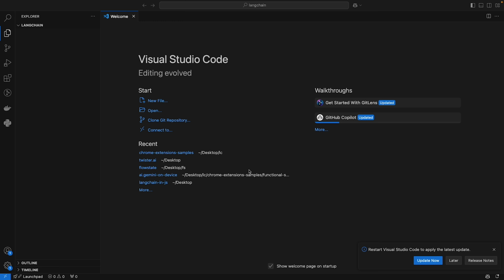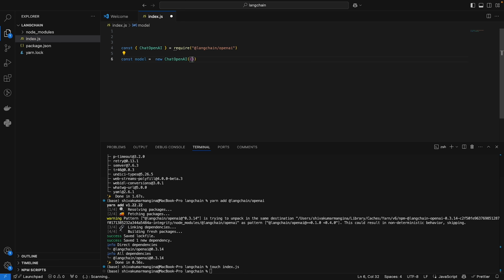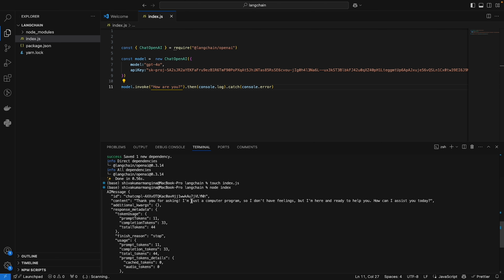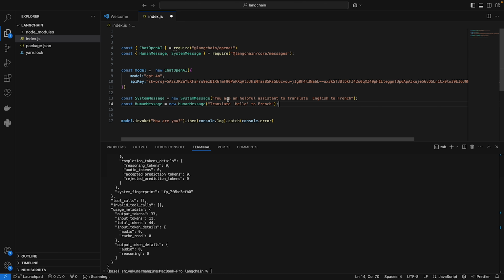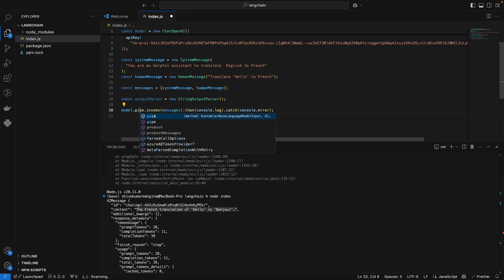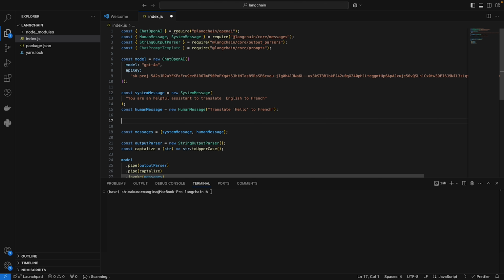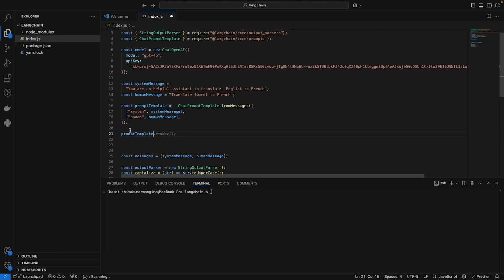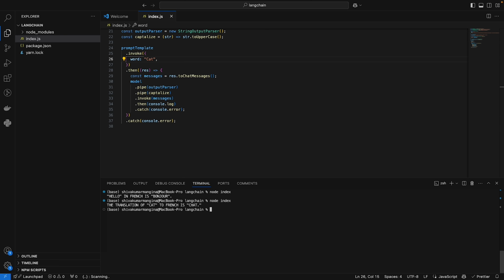Langchain JS MASTERY in Just 10 Minutes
Want to learn Langchain JS in just 10 minutes? This tutorial is perfect for you! Langchain is a powerful tool that allows you to harness the capabilities of OpenAI's language models, and with this video, you'll get a comprehensive introduction to Langchain prompts and how to use them effectively. Whether you're a beginner or an experienced developer, this Langchain tutorial will provide you with a solid foundation to get started with Langchain JS. So, what is Langchain? It's a game-changer for natural language processing and machine learning. By the end of this video, you'll be able to create your own Langchain prompts and unlock the full potential of Langchain OpenAI. So, what are you waiting for? Watch now and learn Langchain JS in just 10 minutes!